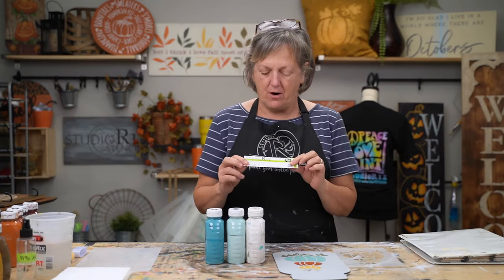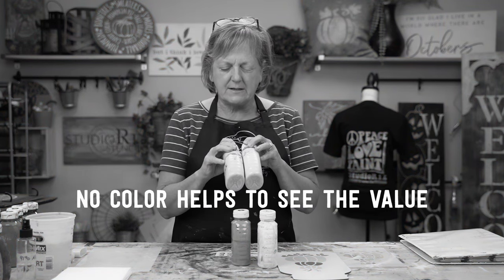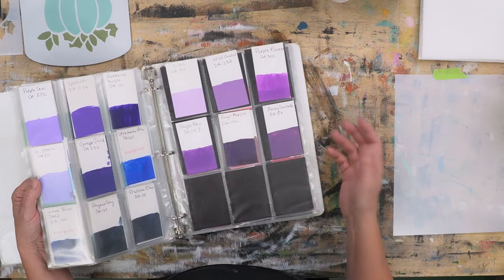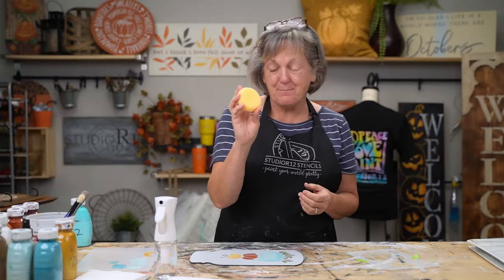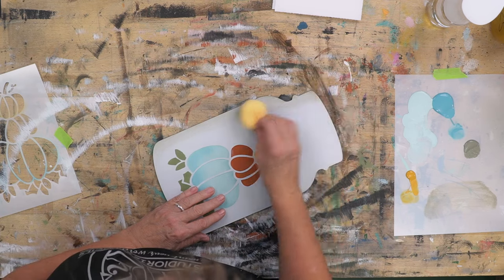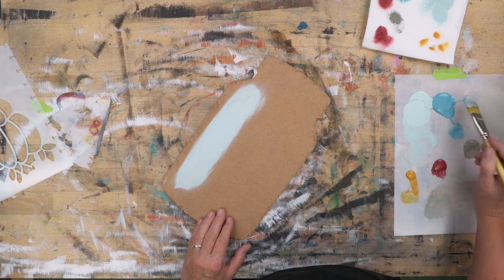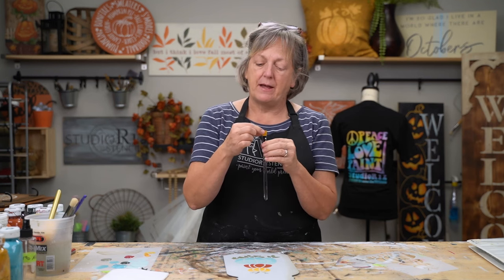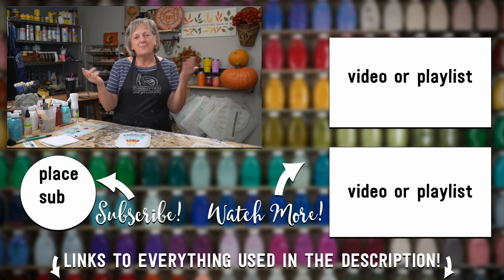5 Easy Ways to Add Shading to your Stencil Painting DIY Projects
In this video you'll learn 5 easy ways to add shading to your stencil painting projects. You'll learn the tools and applicators we like to use for shading and how to use them.

Click the product link above to get a StudioR12 Paint Color Guide.

In this video, we used the following colors: 09
18
25
27
40
50
66
74

⏰Times:
0:00​​​ - Intro
0:10 - Tools and Choosing Colors
4:11 - #1 Jumbo Dauber
5:30 - #2 Ink Sweeper
6:42 - #3 Sponge
7:51 - #4 Dome Brush
9:08 - #5 Oval Glaze
10:18 - BONUS Floating with a Flat Brush
13:34 - Outro